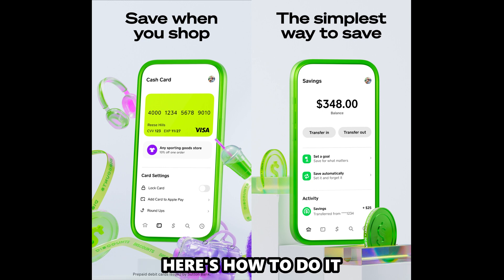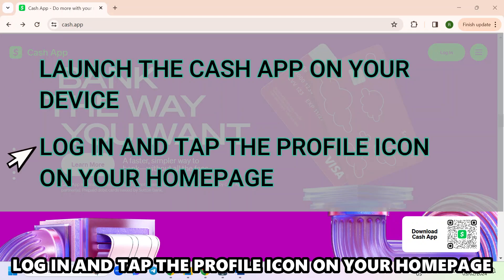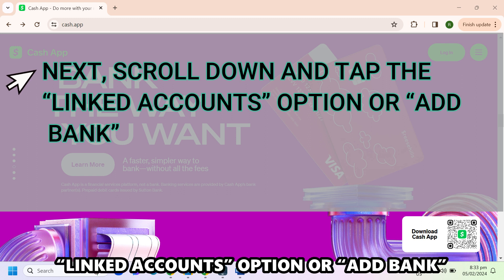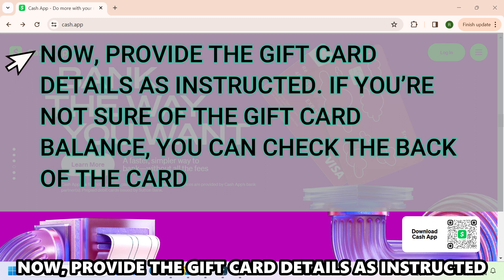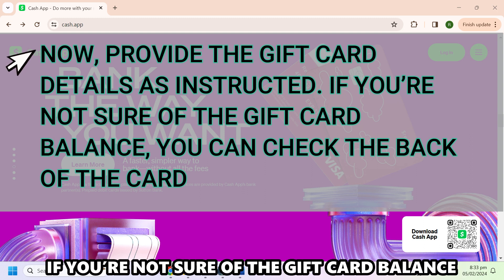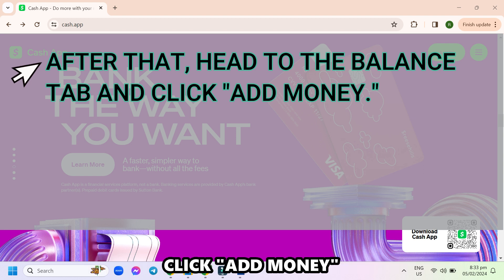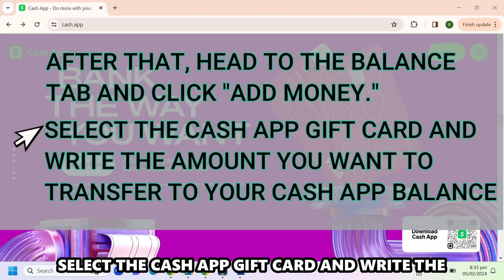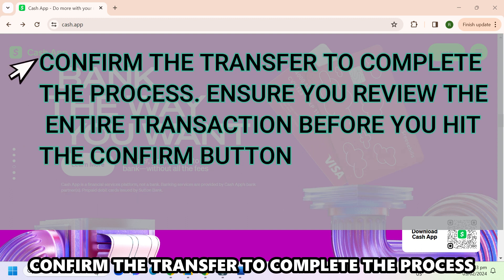How To Use A Cash App Gift Card (How To Redeem A Cash App Gift Card)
How To Use A Cash App Gift Card (How To Redeem A Cash App Gift Card). In this video tutorial I will show you how to use a Cash App gift card.

Using your Cash App gift card

If you purchase a Cash App gift card or receive one as a gift, you can add it to your Cash App account and use it to shop online. Here's how to do it:
1. Launch the Cash App application on your device.
2. Log in and tap the Profile icon on your homepage.
3. Next, scroll down and tap the “Linked Accounts” option or “Add Bank”.
4. Now, provide the gift card details as instructed. If you’re not sure of the gift card balance, you can check the back of the card.
5. After that, head to the Balance tab and click "Add Money."
6. Select the Cash App gift card and write the amount you want to transfer to your Cash App balance.
7. Confirm the transfer to complete the process. Ensure you review the entire transaction before you hit the Confirm button.
8. Once your gift card balance is transferred to the Cash App, you can use the funds to shop in approved stores like Chipotle and Etsy.